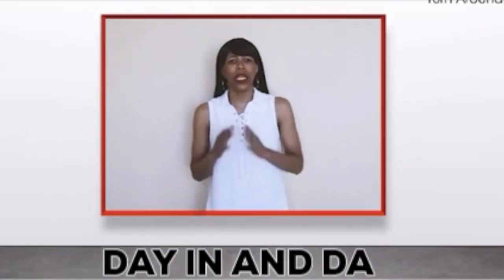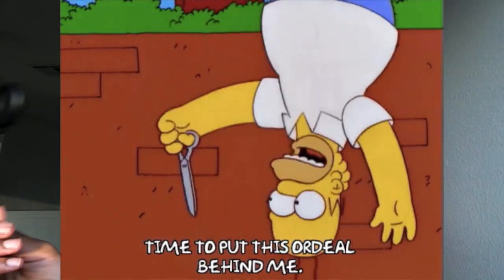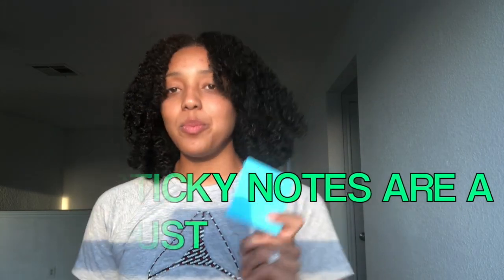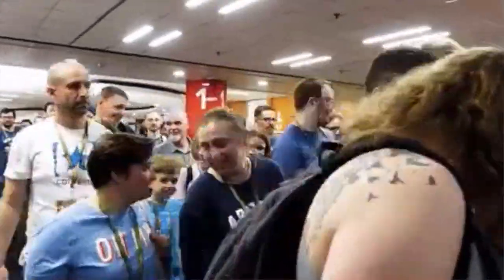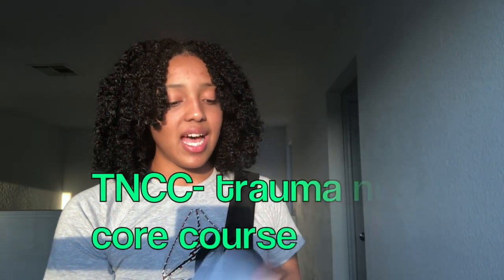What's in My Nursing Bag.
Essentials I keep in my nurse bag for my 12 hour shifts in the ER.